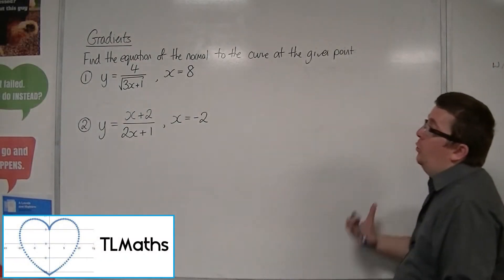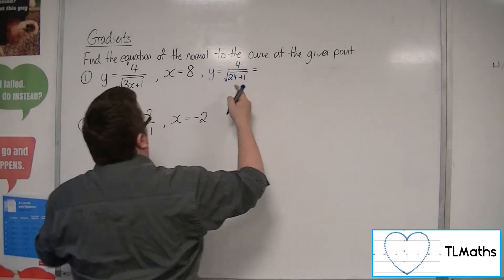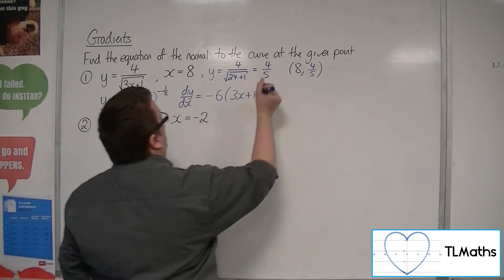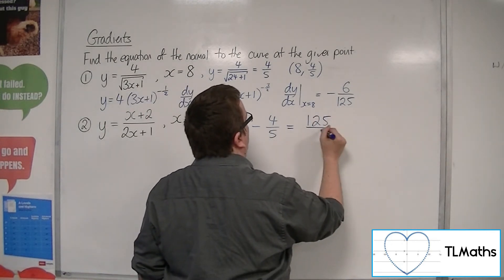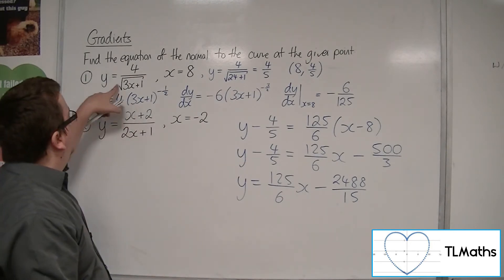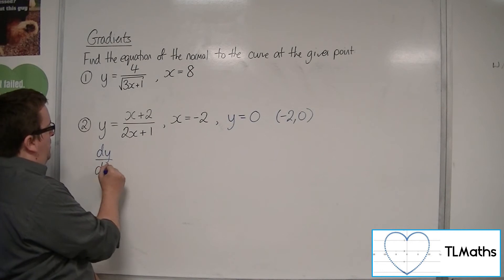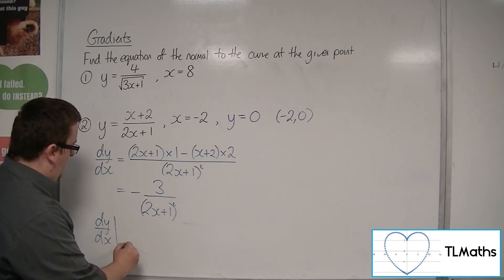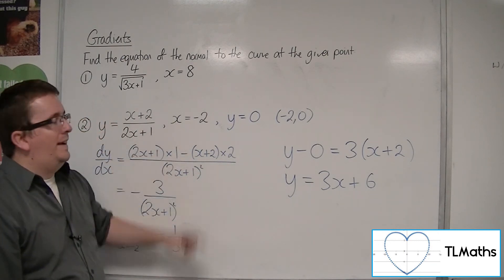A-Level Maths: G3-06 Gradients: Equations of Normals